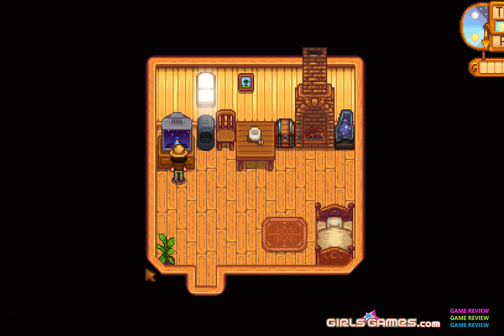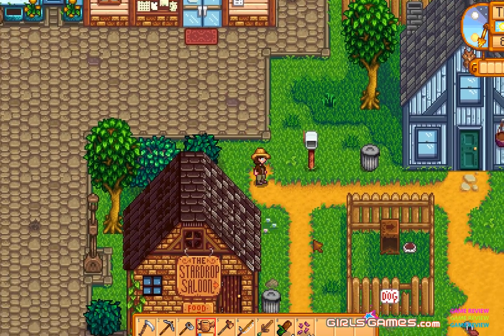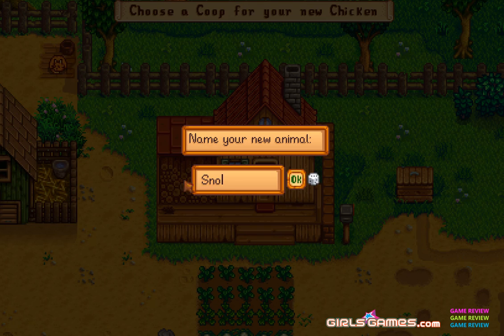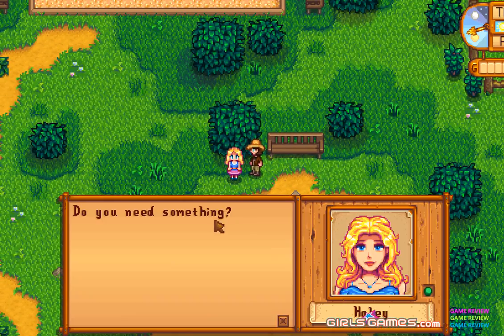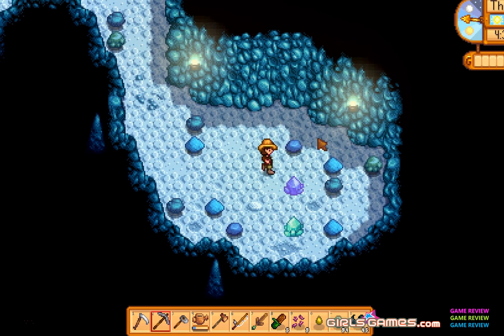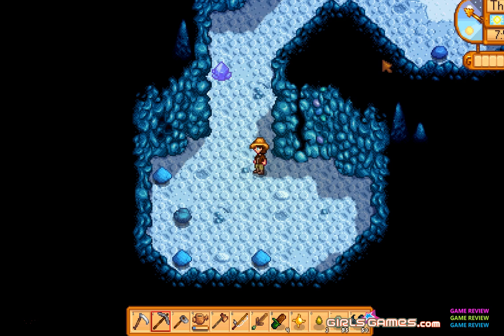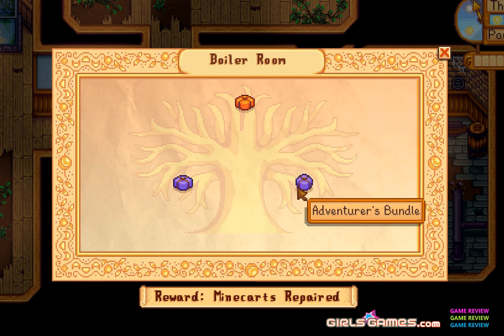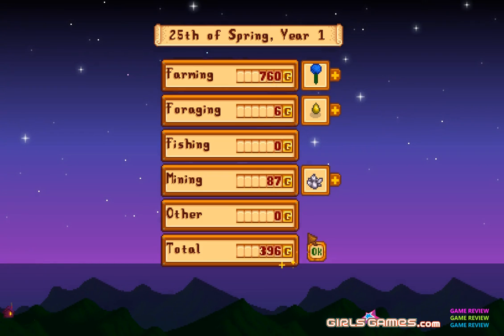Stardew Valley (Game Walkthrough by GirlsGames.com)